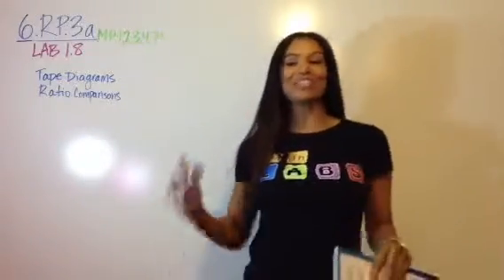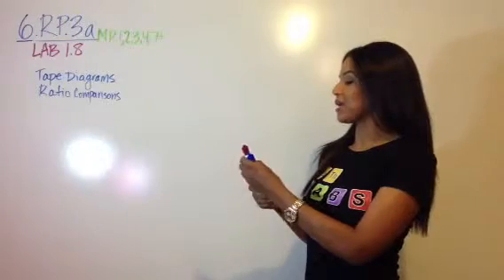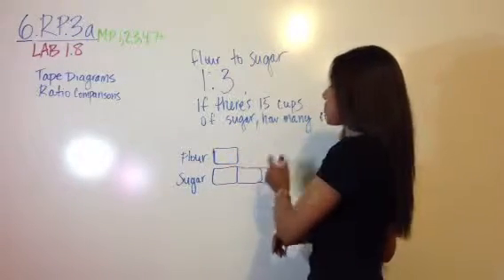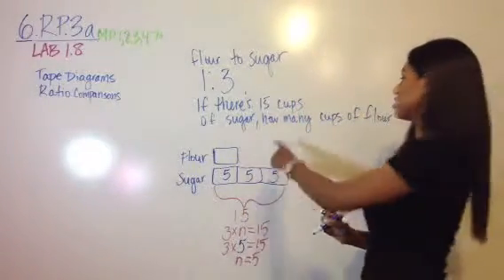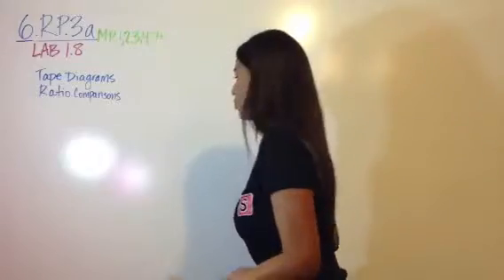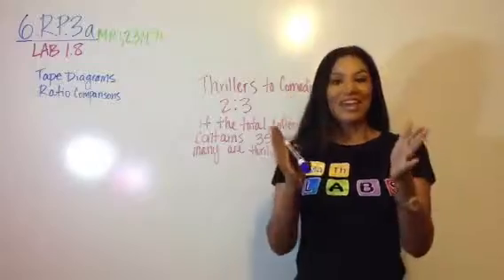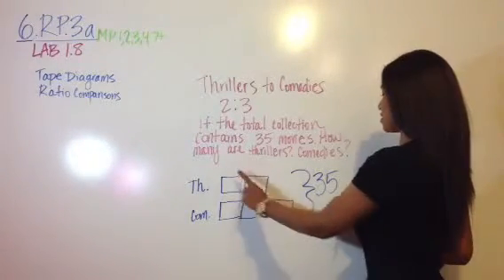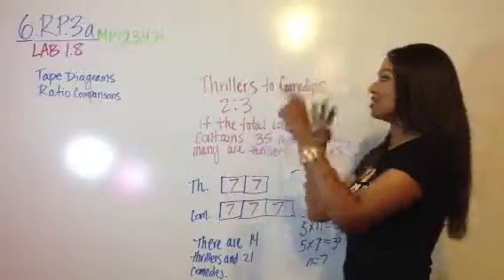Tape Diagrams 6.RP.3a MaTh LAB 1.8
In this LAB, students explore problem solving using a tape diagram for part to whole ratios as well as part to part ratios.